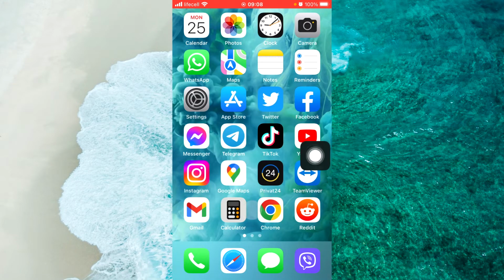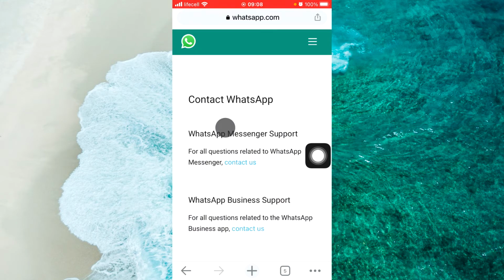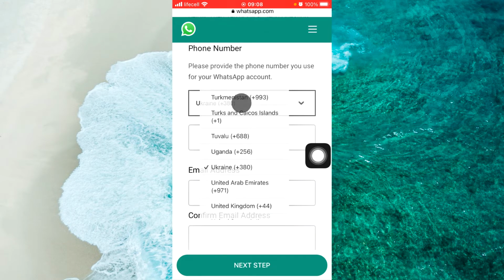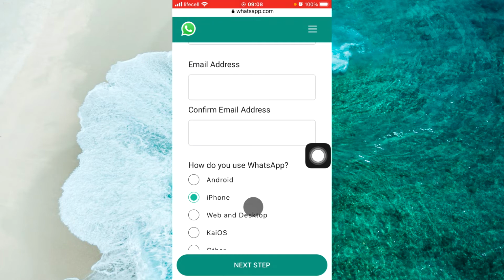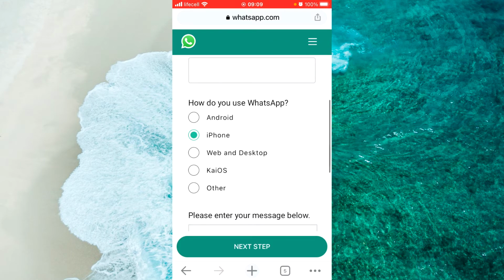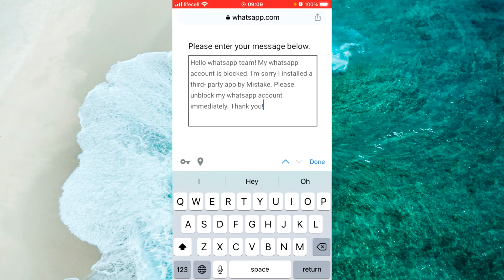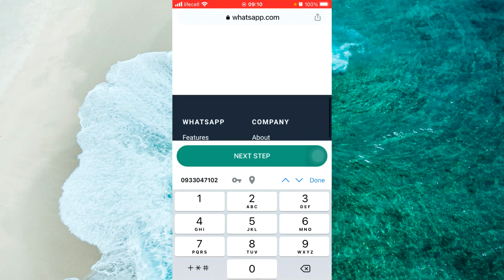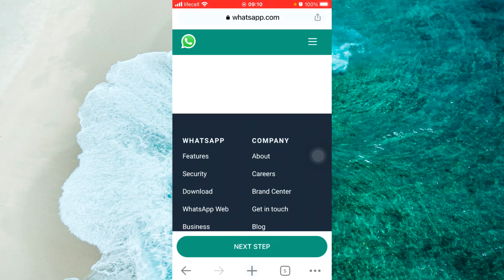HOW TO FIX - This Account is Not Allowed to Use Whatsapp Due to Spam | Whatsapp Problem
Let's talk about how to fix the problem in whatsapp if you see such a message in your whatsapp account - This Account is Not Allowed to Use whatsapp Due to Spam.

0:00 Intro
0:05 FIX - This Account is Not Allowed to Use Whatsapp Due to Spam